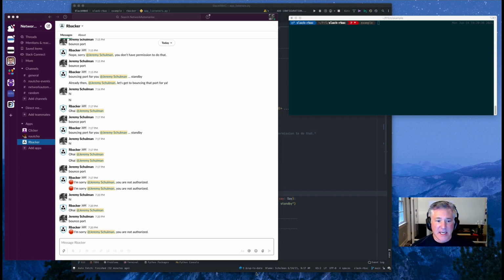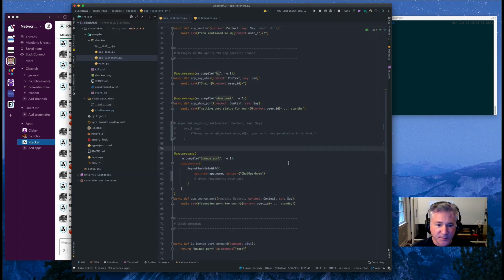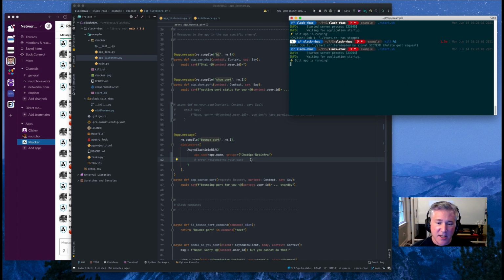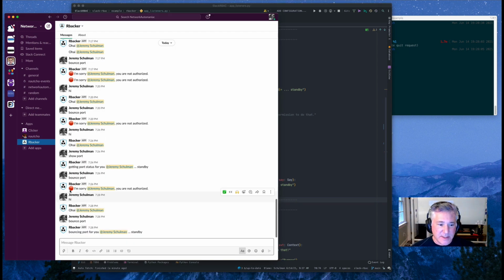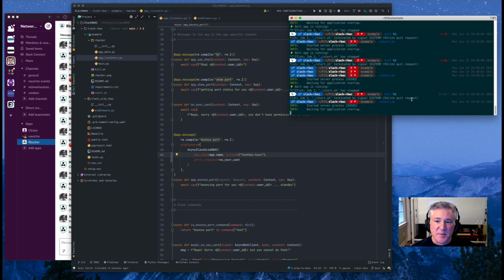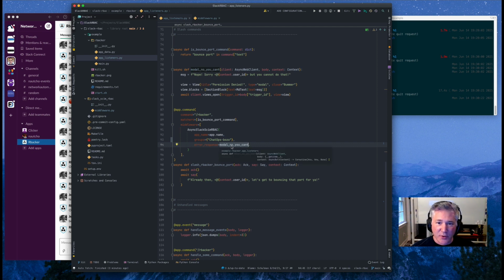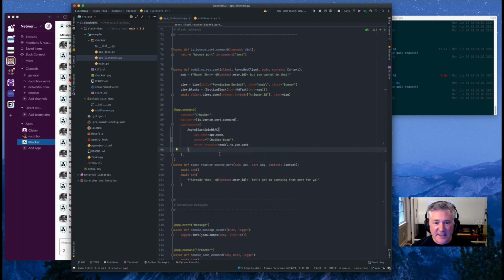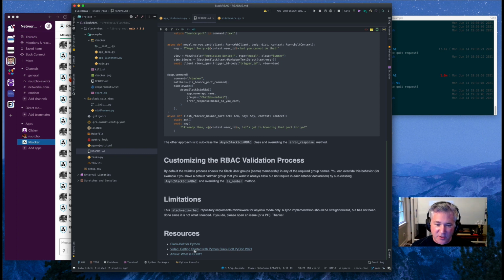Role Based Access Control for Slack-Bolt Apps (Python)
Do you built python based Slack applications and want to control who-can-do-what using role-based access controls?  This video shows a new library I've created that uses the SCIM protocol feature of Slack Platform.